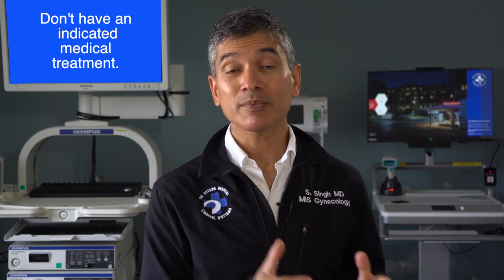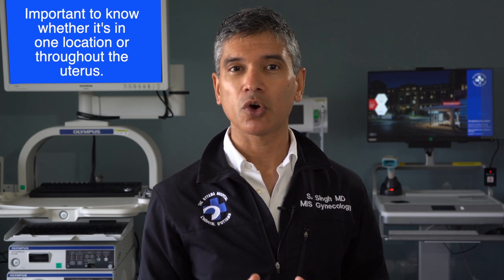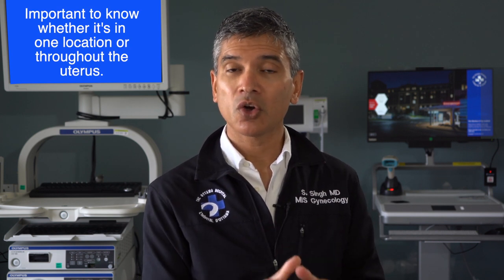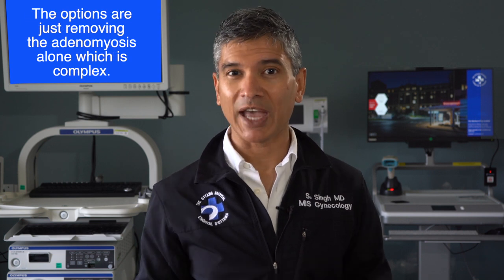Adenomyosis - Treatment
DEFINITION: Adenomyosis occurs when tissue similar to the lining of the uterus (the endometrium) is found in the muscular wall of the uterus (the myometrium)

DIAGNOSIS: Adenomyosis can be diagnosed by ultrasound or magnetic resonance.  However, imaging depends on expertise in your area. Symptoms of heavy and painful periods suggest adenomyosis if other causes are ruled out.

TREATMENT: Treatment is usually medical but some cases may require surgery.  Unfortunately there is NO single approved treatment for adenomyosis. More research is needed.